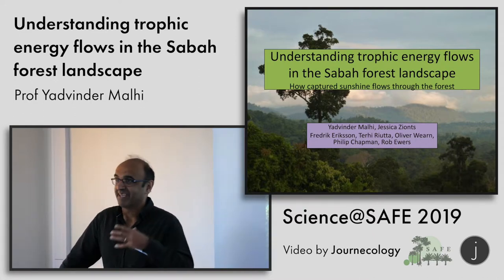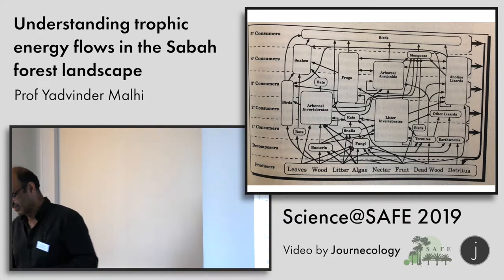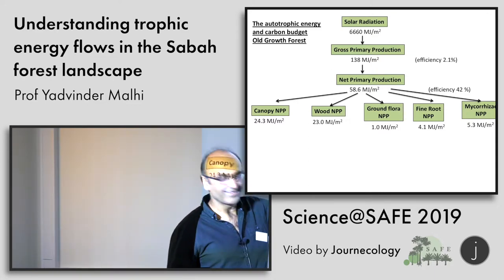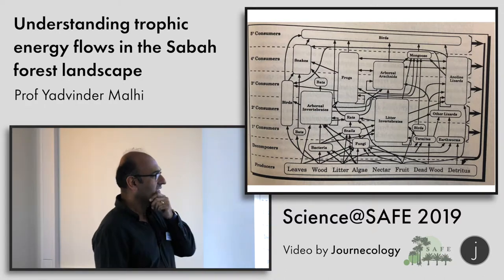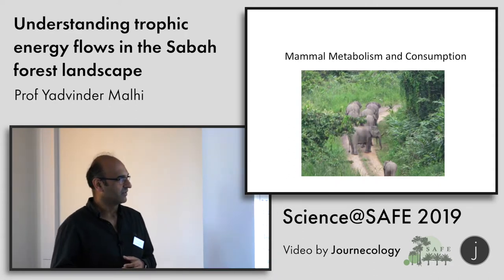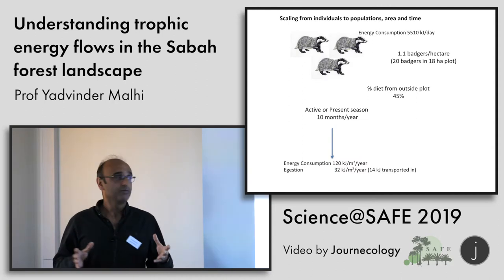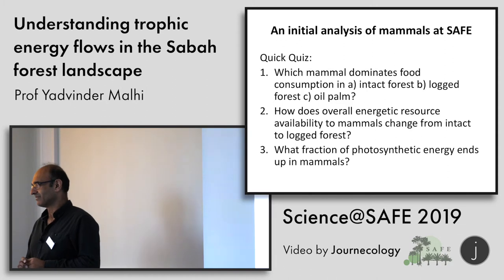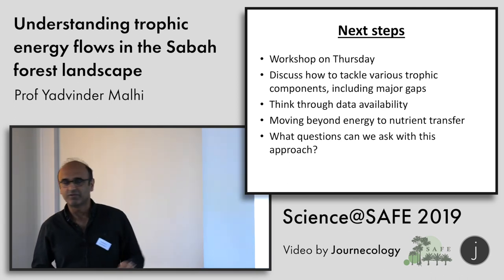Understanding trophic energy flows in the Sabah forest landscape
Prof Yadvinder Malhi speaks at the Science@SAFE conference 2019.
For more presentations from this conference refer to the Science@SAFE playlist.